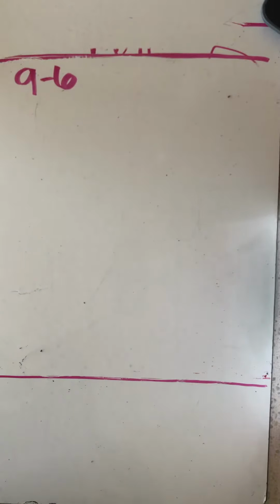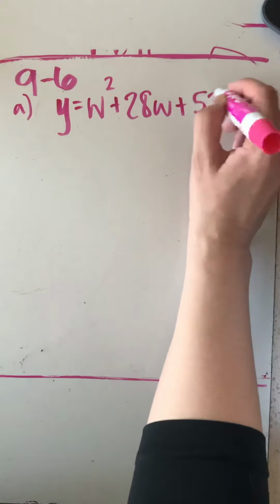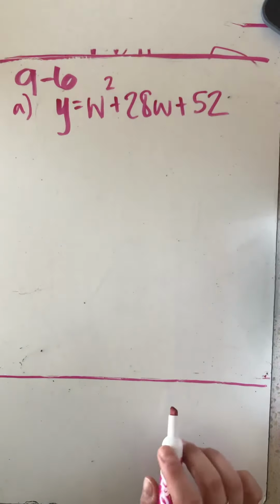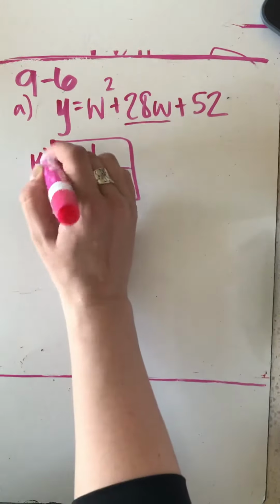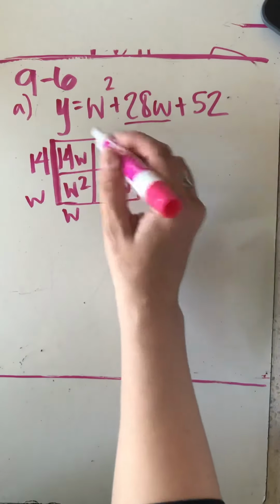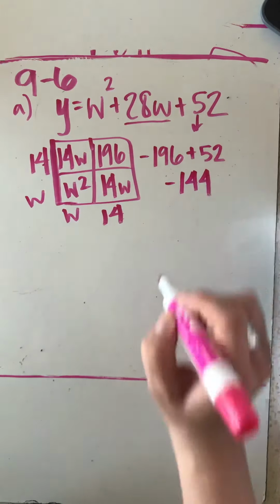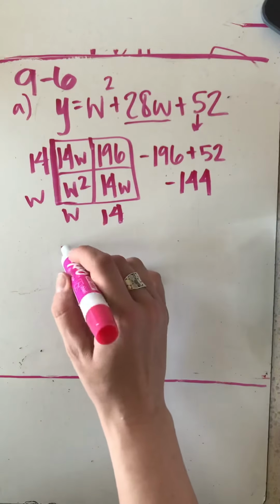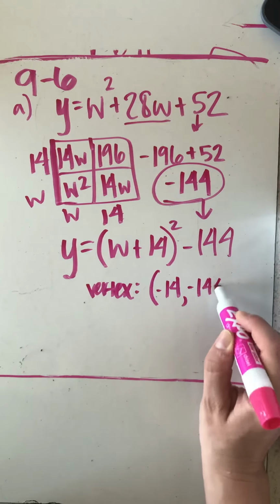Completing the Square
Completing the Square - Change from standard to vertex form